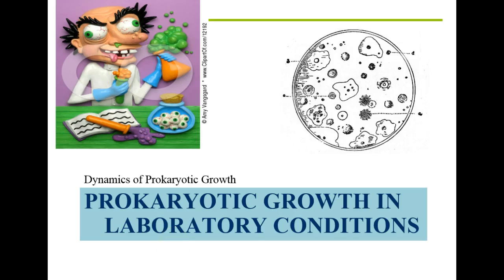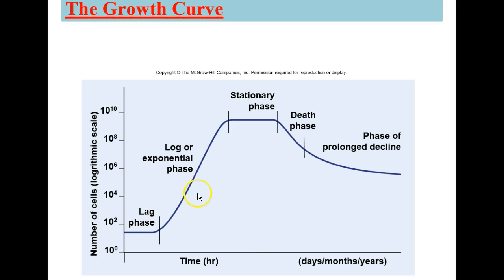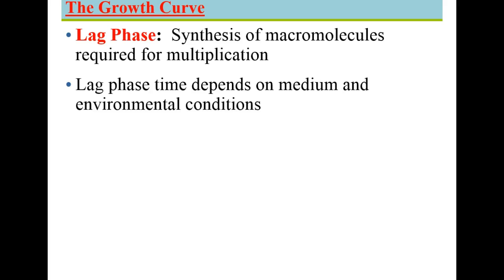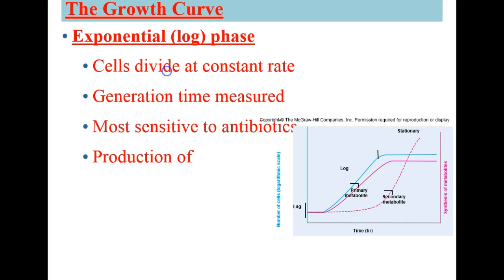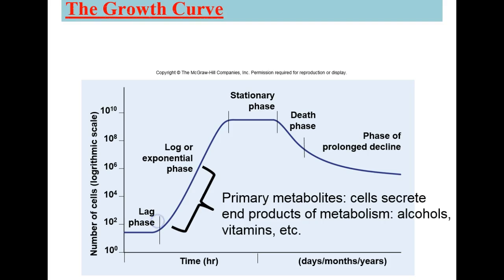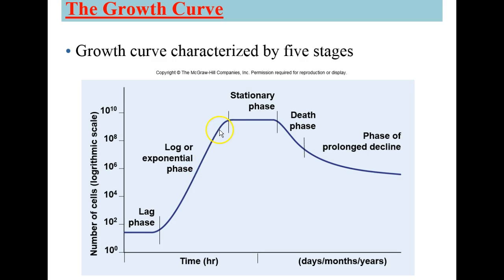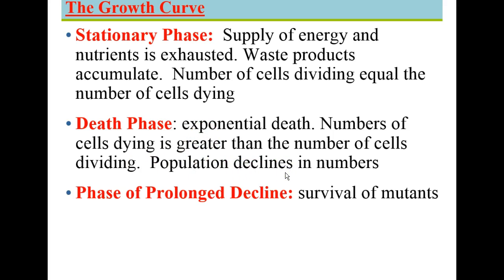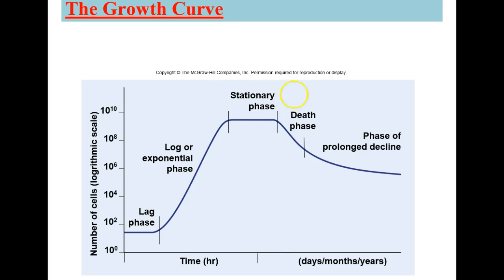Recording 2_Chapter 4_Bacterial Growth Curve